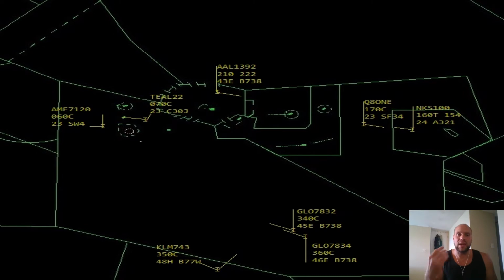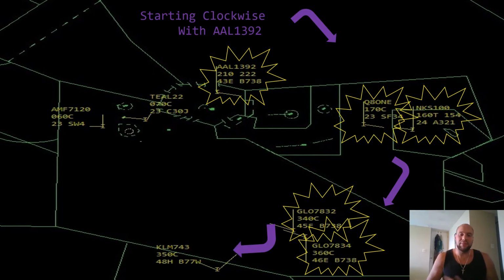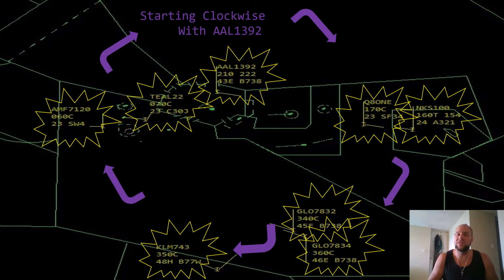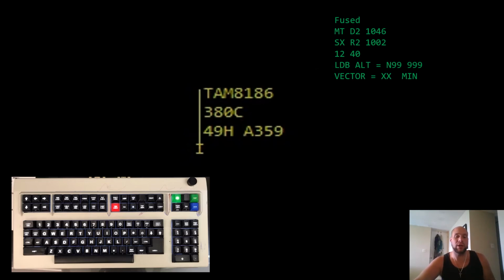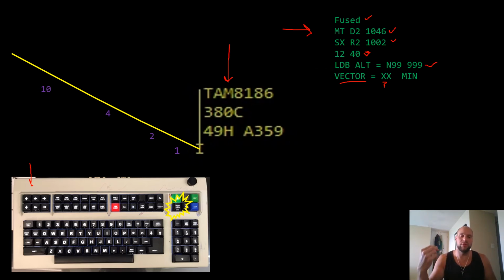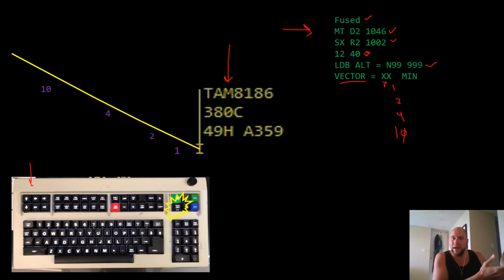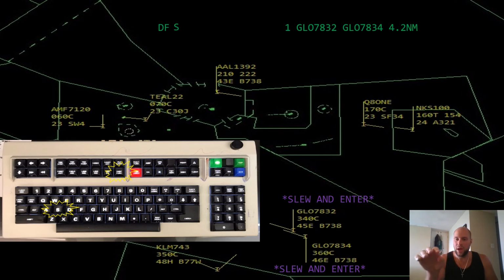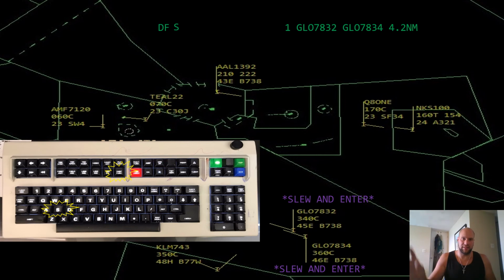The Simple Plan to Scan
A closer and more detailed look at scanning techniques in the radar environment.